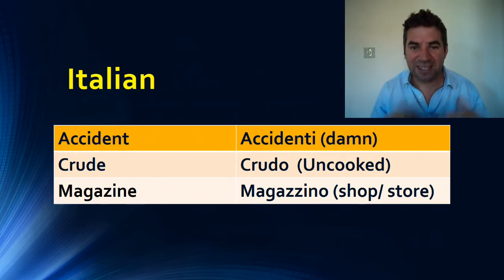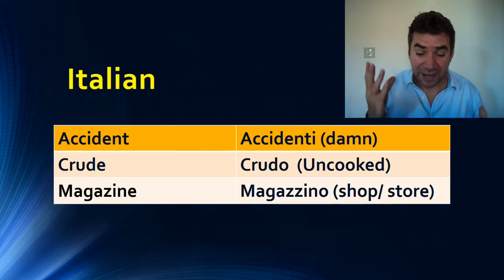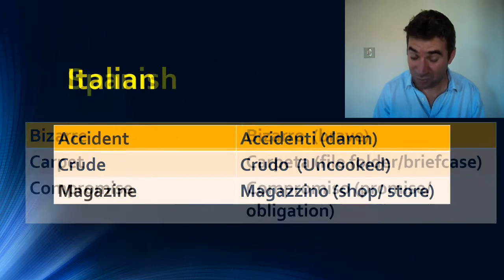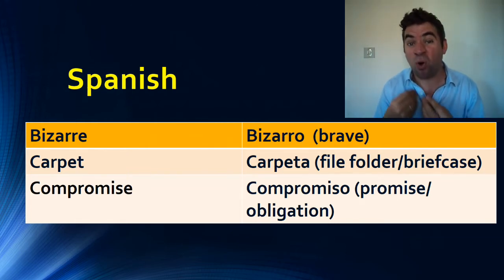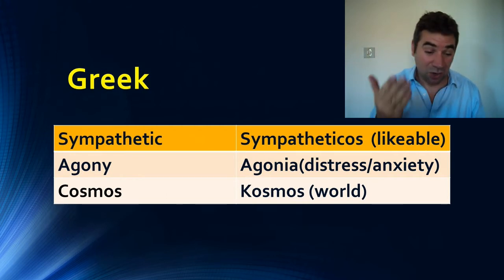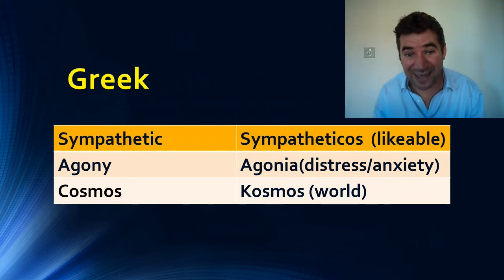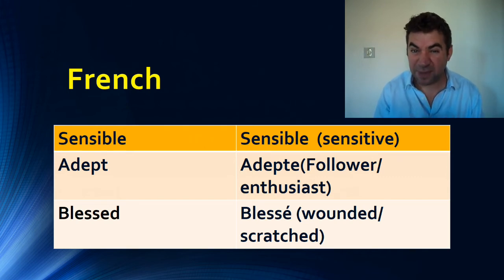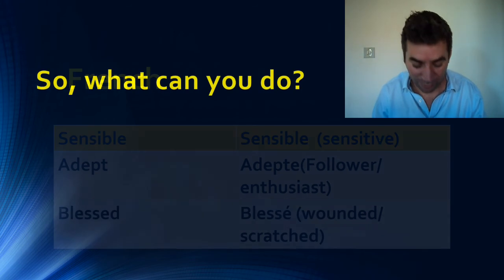TIPS: WHAT ARE FALSE FRIENDS ANYWAY?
Have you ever come across a word in English that is written or sounds exactly like a word in your native language? If so, you may have assumed that the meaning is the same too but soon discovered you were WRONG! :) Not to worry! This happens in many languages and these words are called 'false friends' Watch this video to find out more!